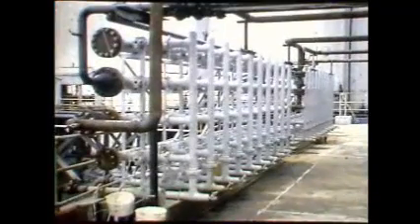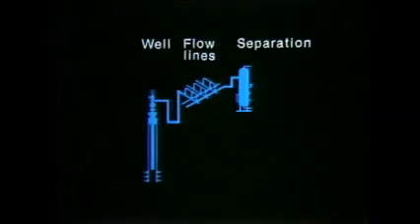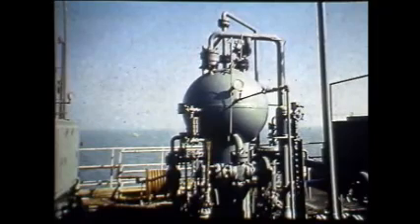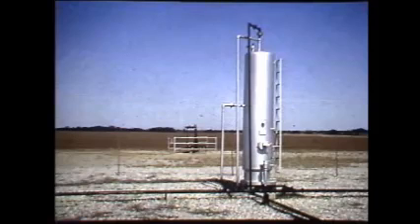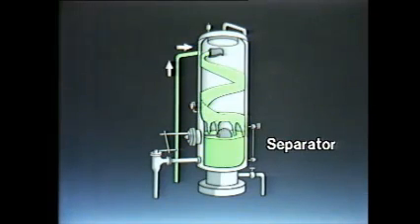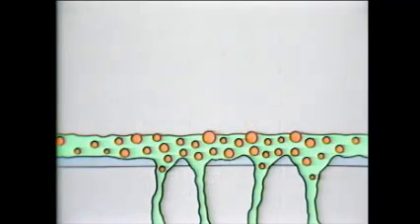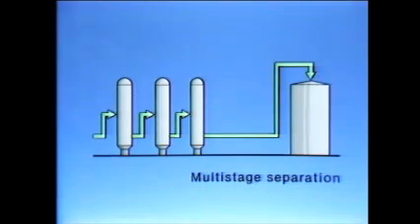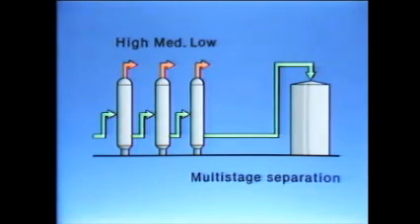Tsk presents oil and gas Well course part 3